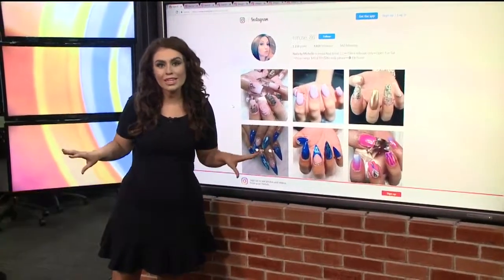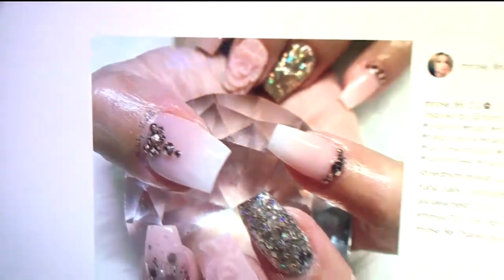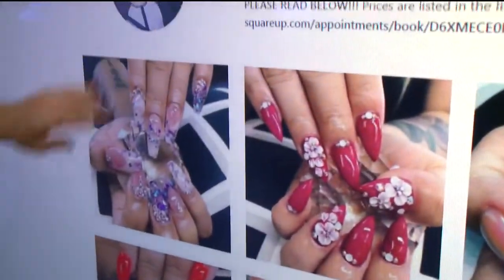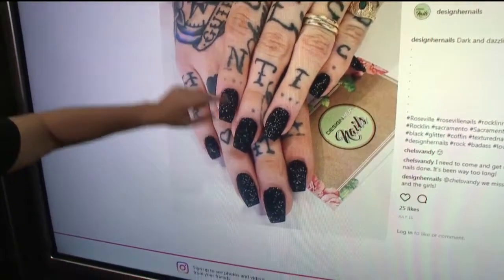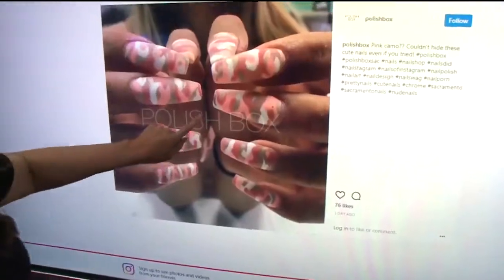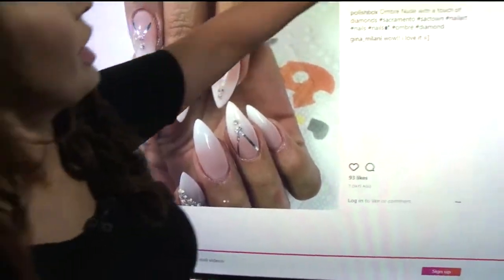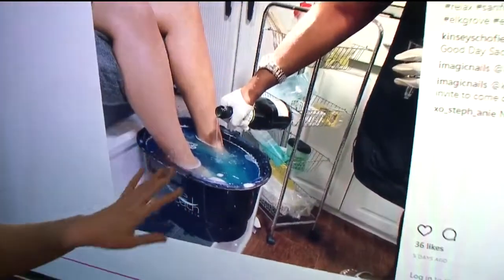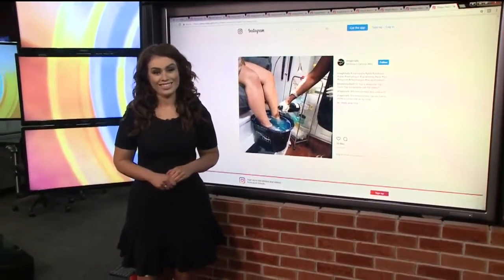Best Local Nail Art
Kinsey is getting a look at some of the amazing nail art all from local salons.